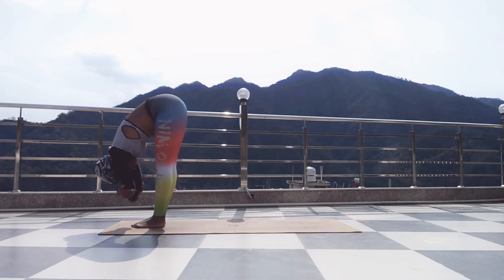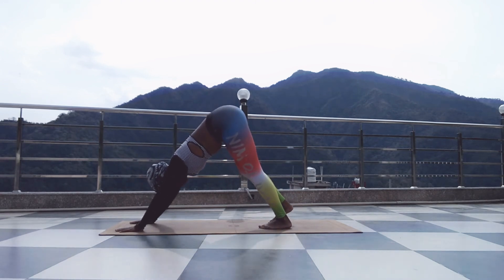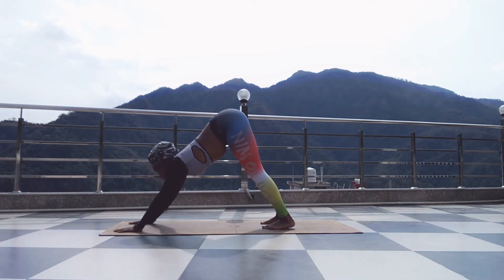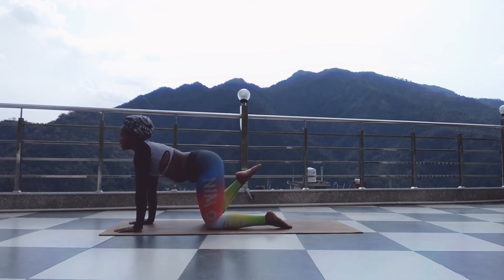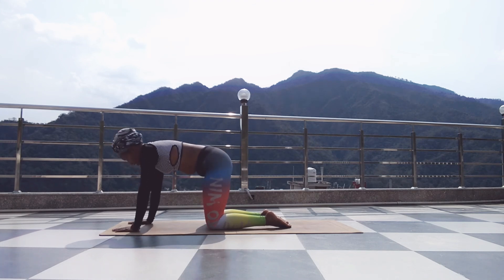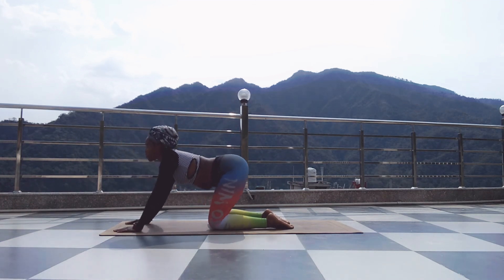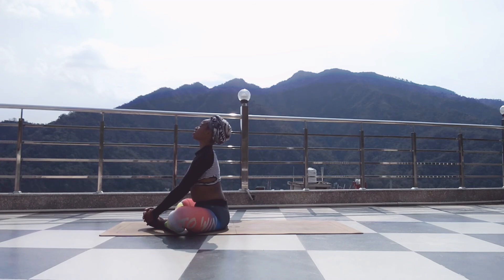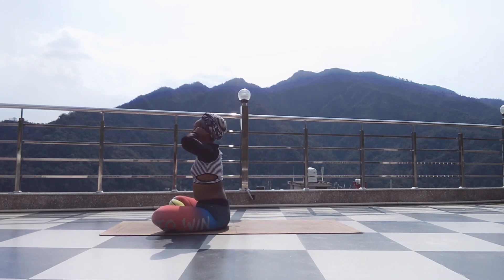Yoga Between Classes 😏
Short Hatha Yoga flow with Bhramari Pranayam in front of the Himalayas. Lay down on your back when you are ready 🌬️✨🙏🏿✨

This practice works to lengthen the body, increase flexibility and strengthen the spine.

Bhramari Pranayam
✨Inhale through the nose, focus on Ajna Chakra/ 3rd eye
🌬️Exhale slowly in a controlled manner with a deep steady humming like that of a black bee 🐝 The sound soft and mellow
✨At the end of the exhalation hands can stay at 👂🏿ears or return to knee for the next round- do what feels best for you 🤗

👀👀👀 Benefits 👀👀👀

Bhramari Pranayam relieves stress and cerebral tension and helps in alleviating anger, anxiety and insomnia, increasing the healing capacity of the body. This practice strengthens and improves the voice. Bhramari Pranayam induces a meditative state by harmonizing the mind and directing awareness inward, creating a soothing effect on the mind and nervous system.

People suffering from ear infections should not practice this Pranayam. Do not practice laying down.